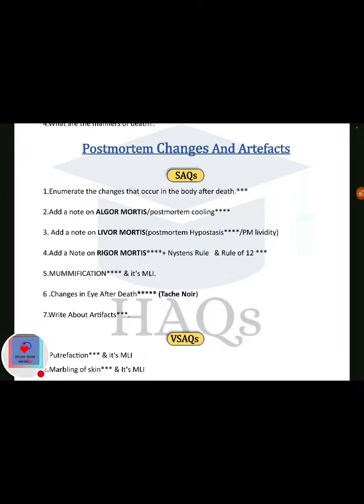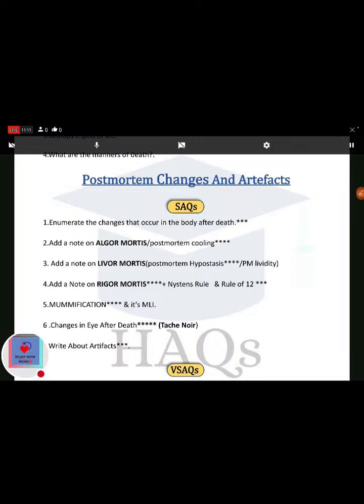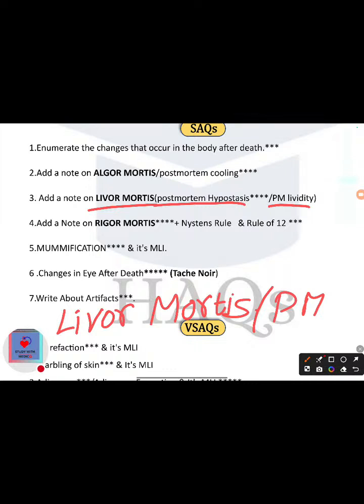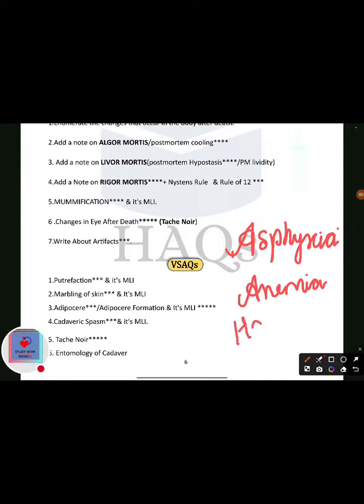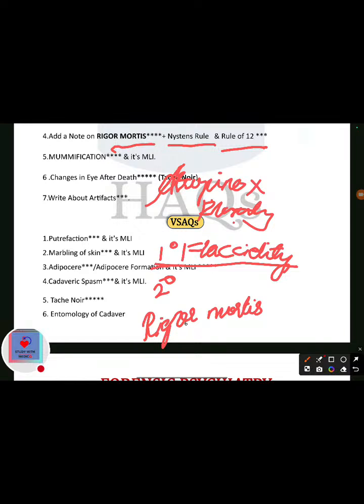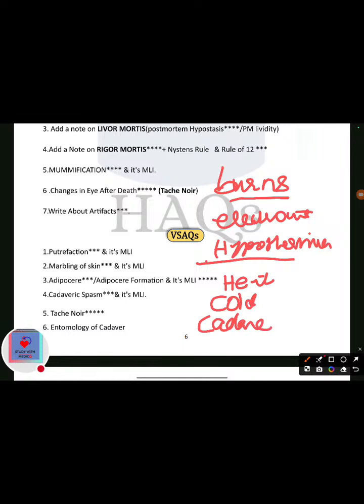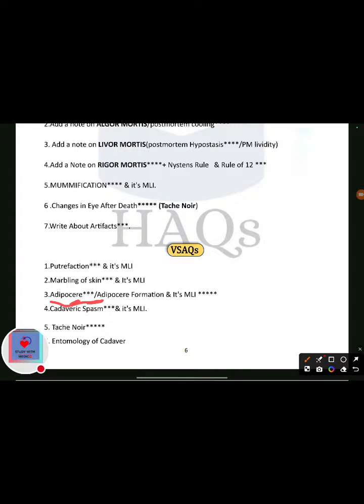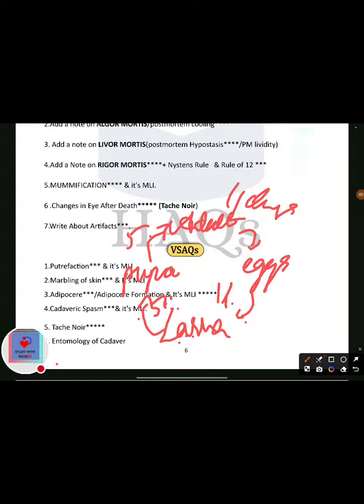forensic medicine most important topics yt subscribe neetpg inicet medicaleducation